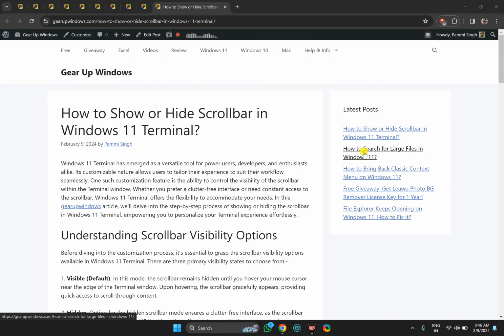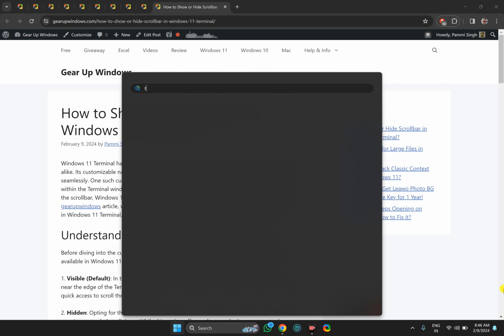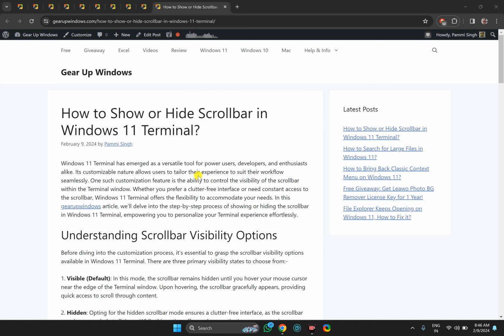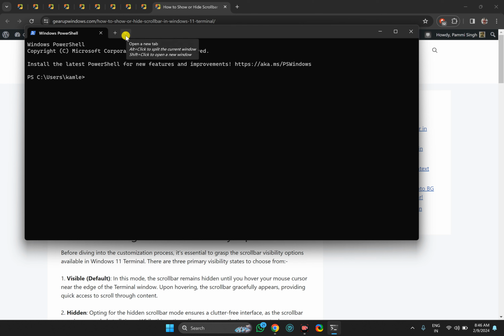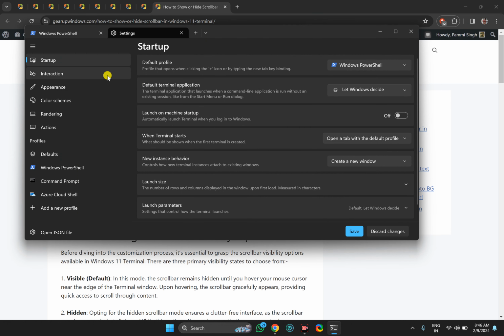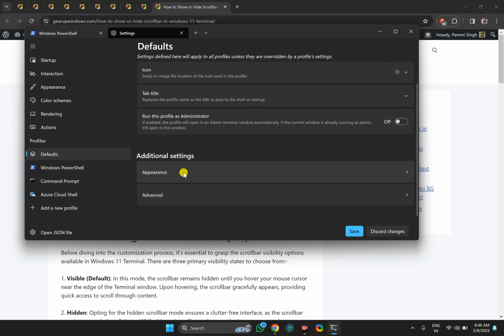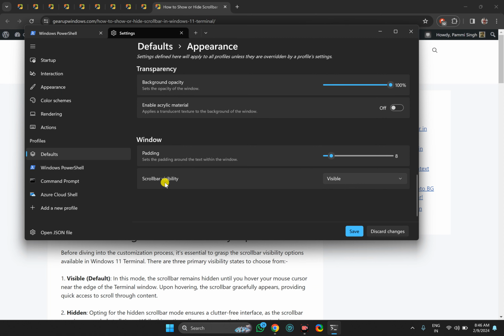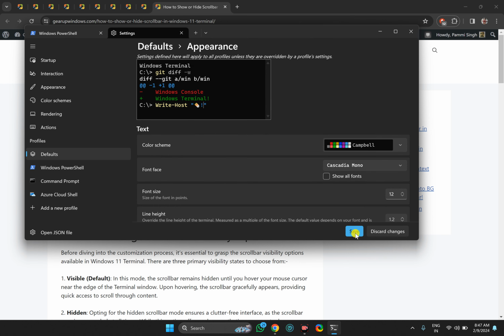How to Show or Hide Scrollbar in Windows 11 Terminal | GearUpWindows Tutorial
Title: "Windows 11 Terminal: How to Show or Hide Scrollbar (Easy Tutorial)"

Description:
Welcome back to GearUpWindows! In this tutorial, we'll guide you through a simple process on how to show or hide the scrollbar in the Windows 11 Terminal. Whether you're customizing your terminal for a cleaner look or need to maximize screen space, knowing how to manage the scrollbar visibility can be incredibly useful.

In this step-by-step guide, we'll walk you through the process, making it easy for beginners and experienced users alike. No matter your level of expertise, you'll be able to follow along and implement these changes in no time.

Join us as we explore the ins and outs of the Windows 11 Terminal, uncovering tips and tricks to enhance your user experience. Let's dive in and take control of your Windows 11 Terminal today!